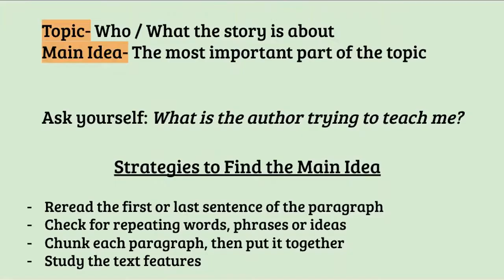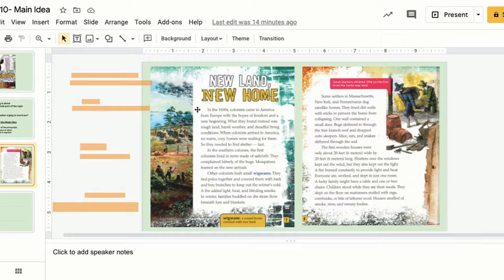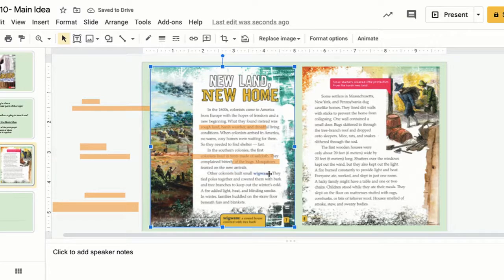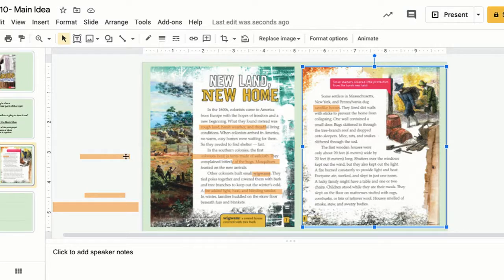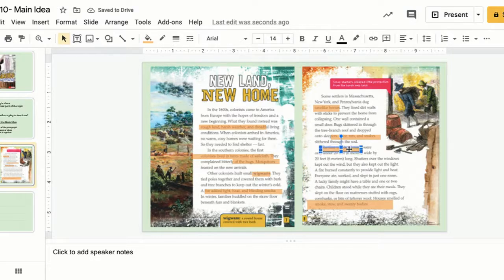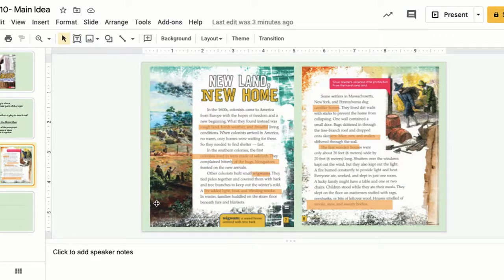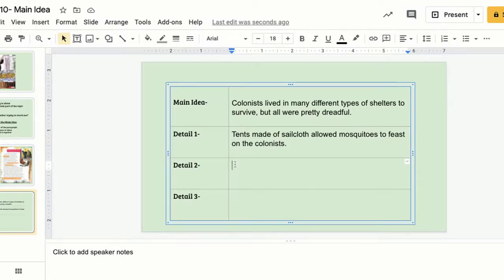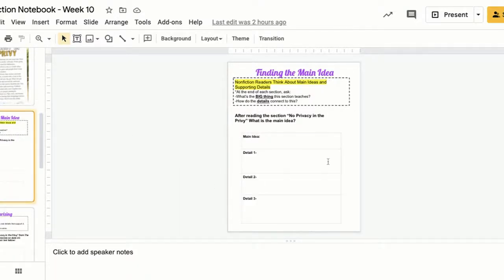Day 1- Finding the Main Idea